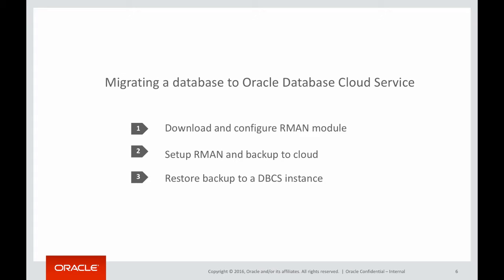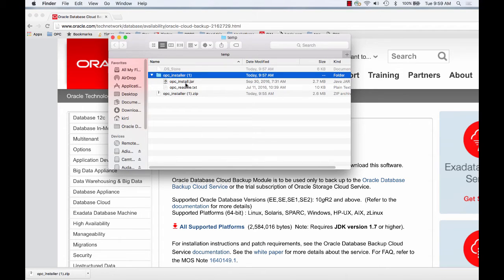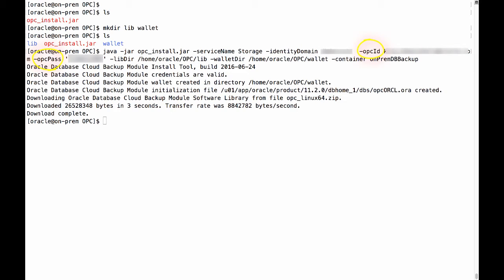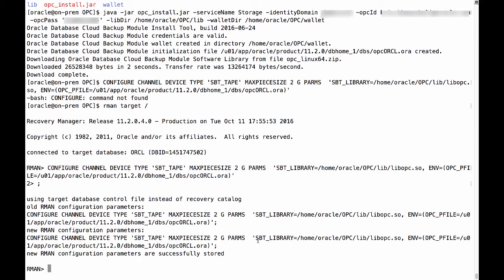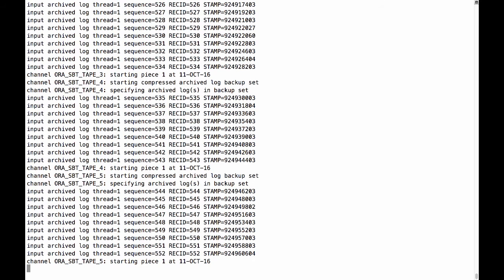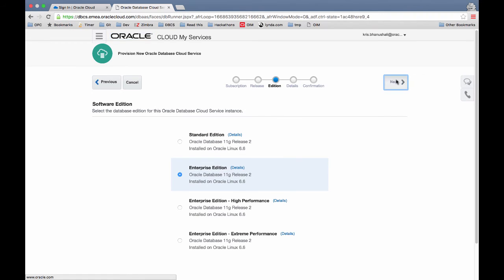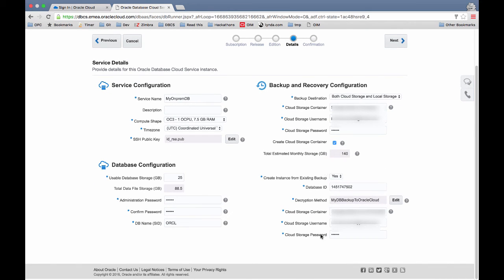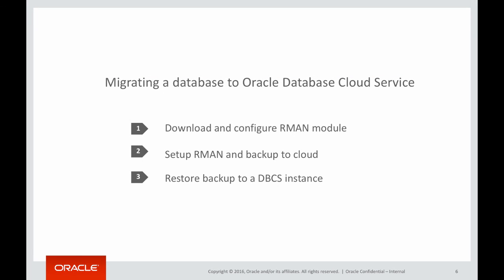Oracle Database Lift and Shift To The Cloud Video Tutorial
Learn how to migrate your Oracle database onto Oracle's database cloud service.